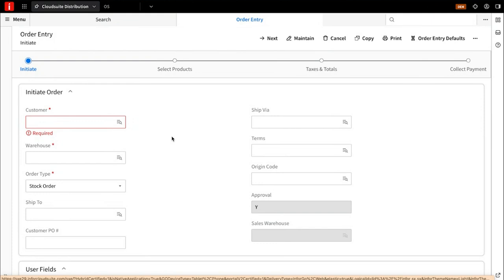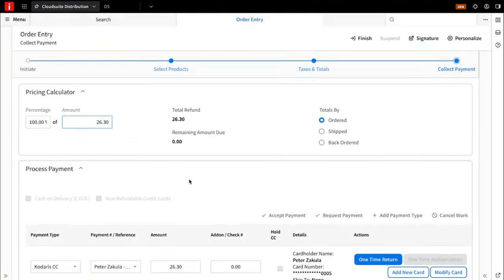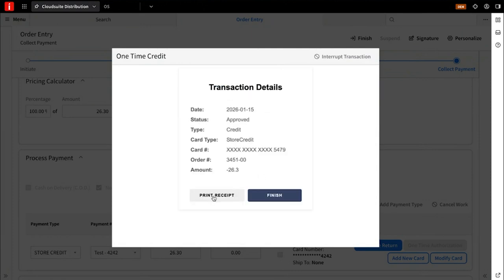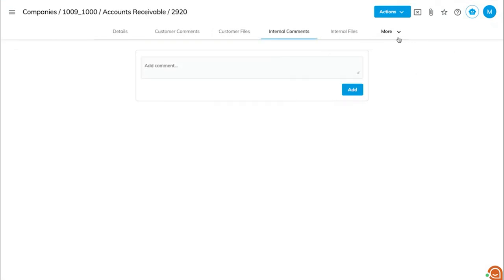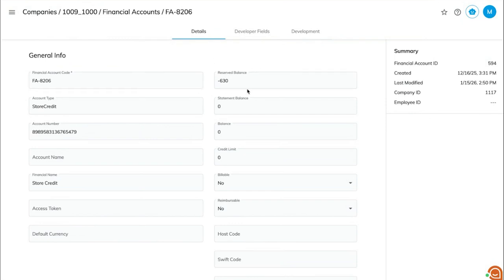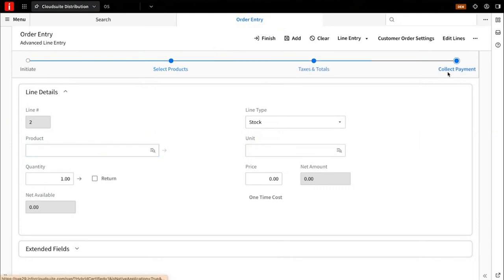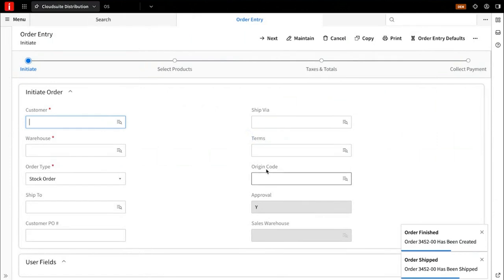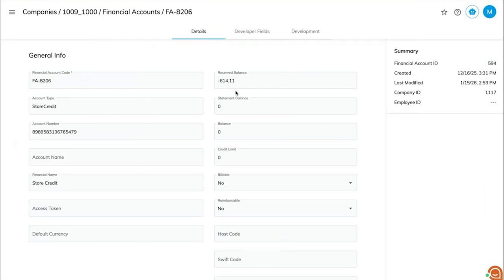Store Credits in CSD & Kodaris - Overview